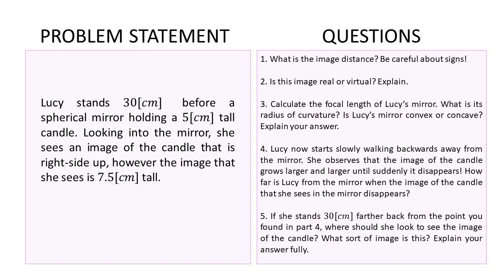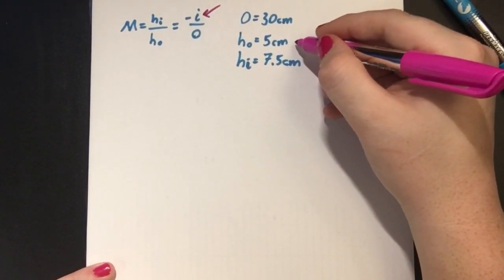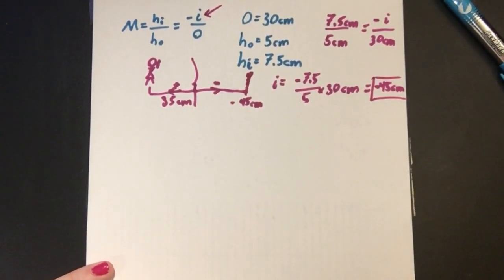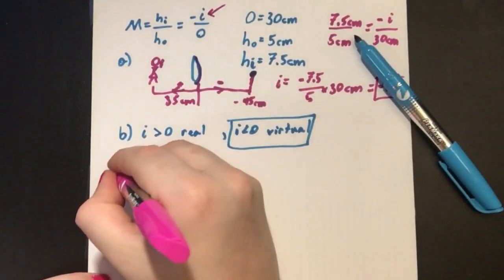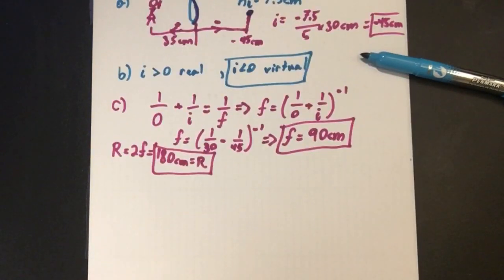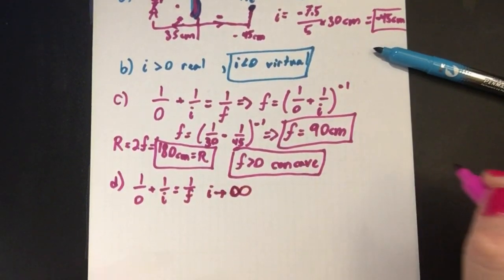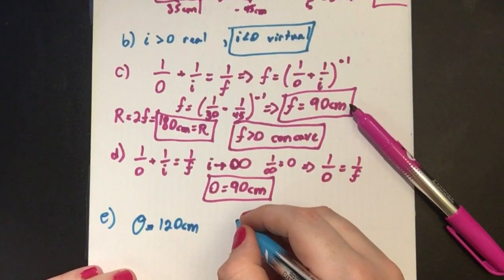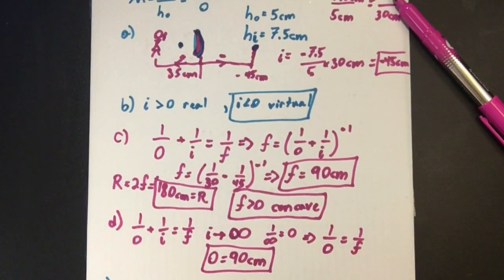PHY7C OPTICS - Mirrors Practice Problem - Lucy and the Candle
PHY7C Spherical Mirrors and Images Practice Problem - Lucy and the Candle